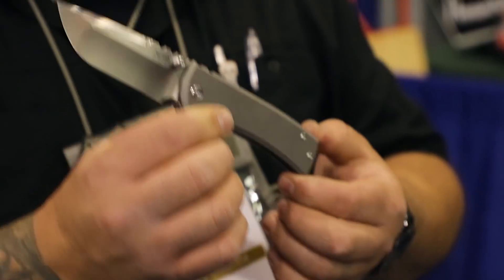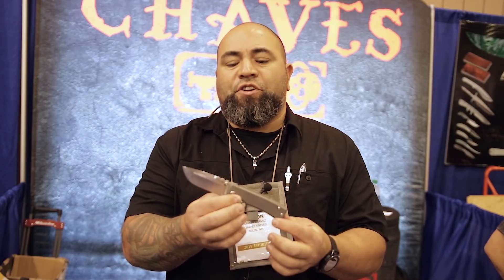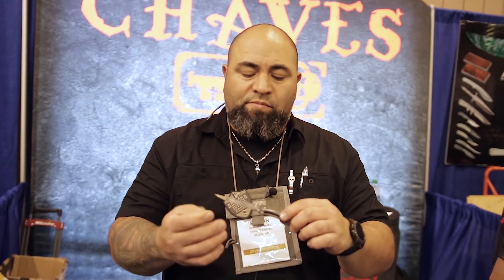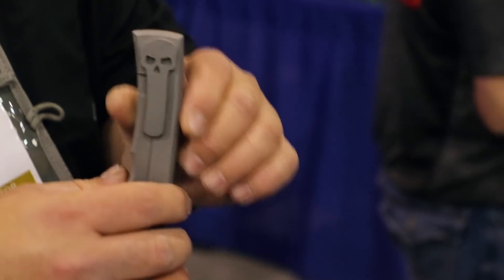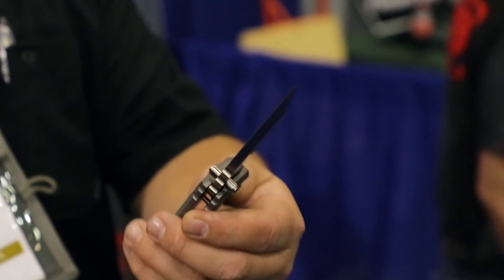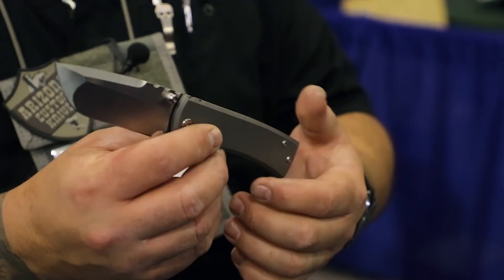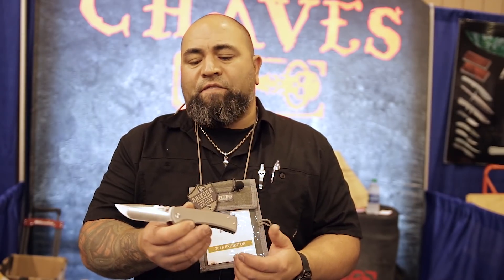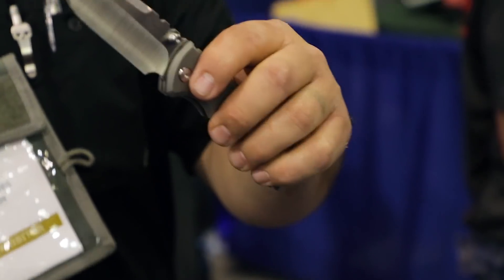New Chavez Knives at BLADE Show 2019: Knife Center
Chavez Knives continues to expand the production line and shows off a few examples at Blade Show.